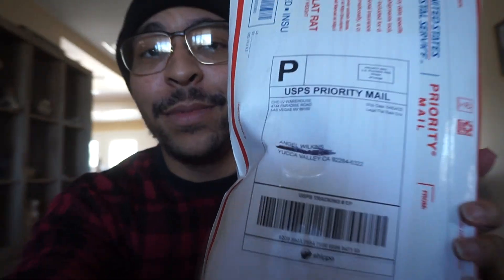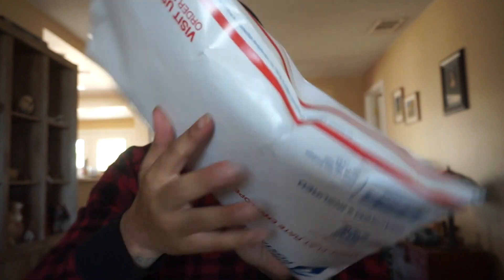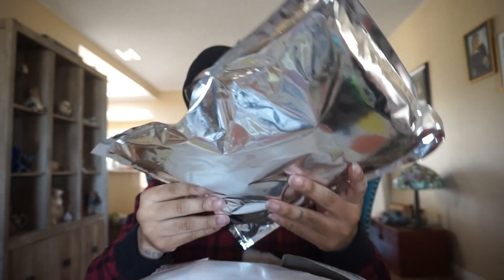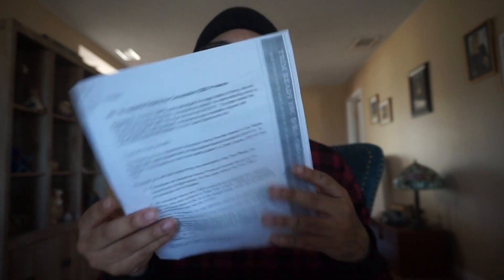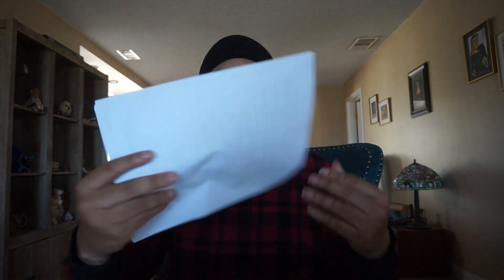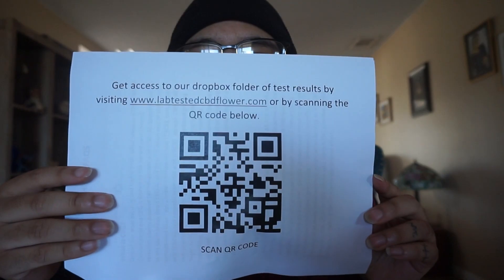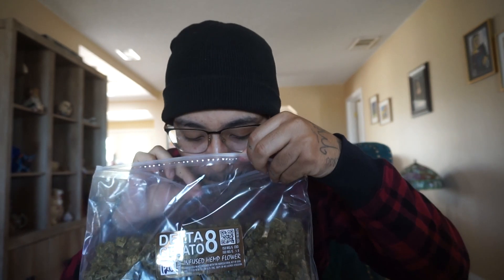DOUBLE DOSED DELTA 8 FLOWER GELATO FROM CBD HEMP DIRECT WITH JAZZY ROLLING PAPERS REVIEW